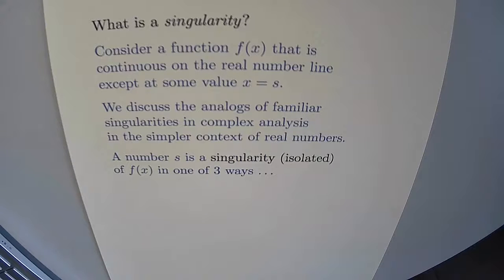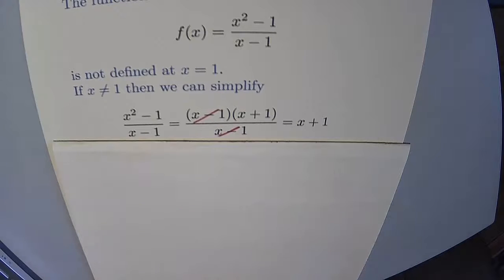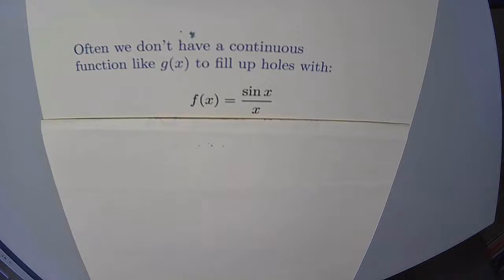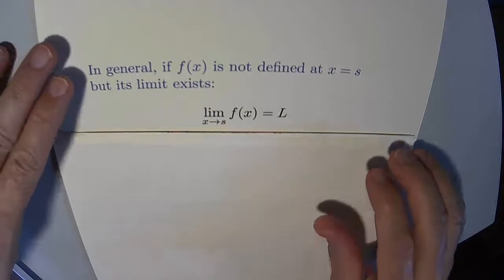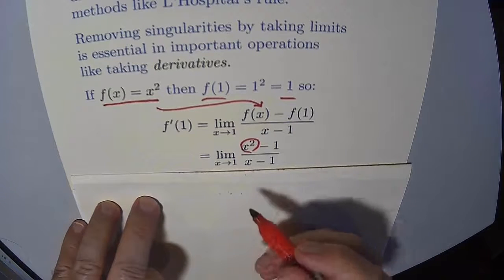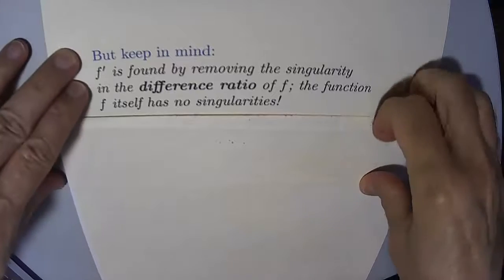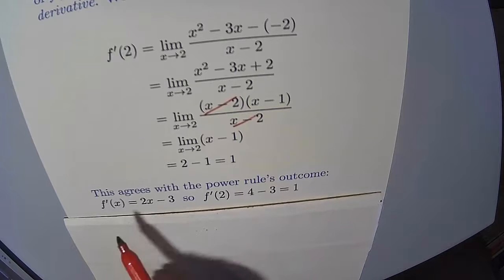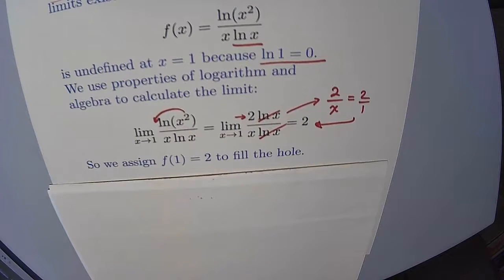What is a removable singularity and what does it have to do with the derivative?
A singularity is a discontinuity of a function at a single point. We use the term analogously to its more familiar complex analysis usage but this video is actually about functions defined on the set of real numbers so that we may explore the basics of these singularities in a simpler context. No understanding of complex analysis is needed for this video. This is the first of three videos on singularities of real functions, each video discussing one type of singularity; see the links below for the other two videos.

Here we focus on the tamest type of singularity, the "removable" kind, a missing point that is indicated as a "hole" or a "cut" on the graph of the function. The name has to do with the fact that this singularity can be removed using a limiting value that basically fills the hole. Although not as exotic as the non-removable kinds, this type of singularity is very important because the definition of derivative in calculus is basically a prescription for removing just such a singularity in the "difference ratio" of a function.

Singularities, along with limits and all of calculus are among the deepest **manifestations of infinity**